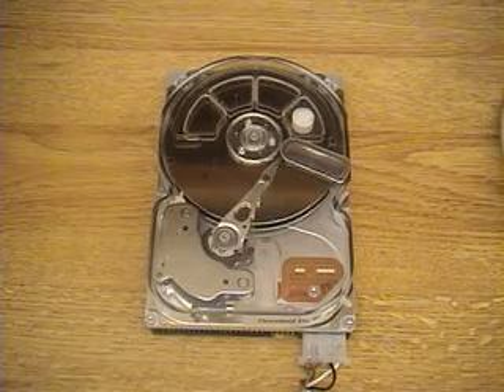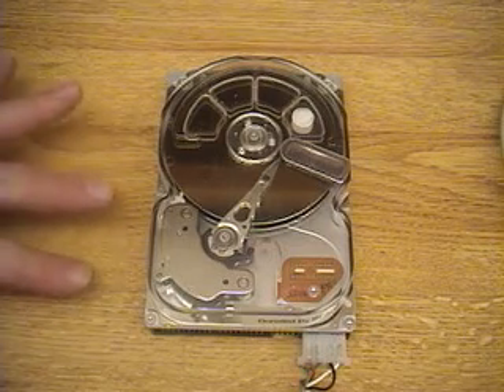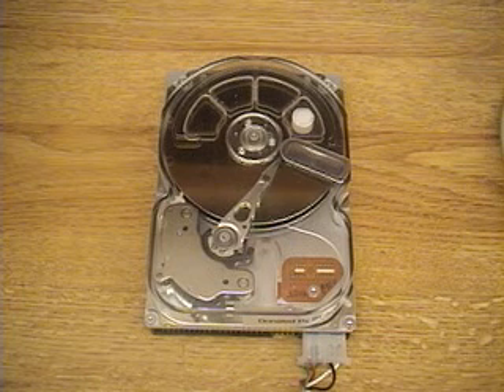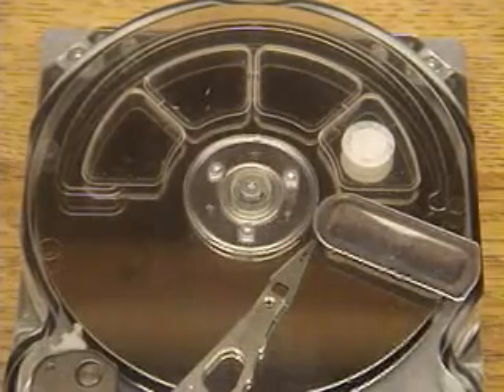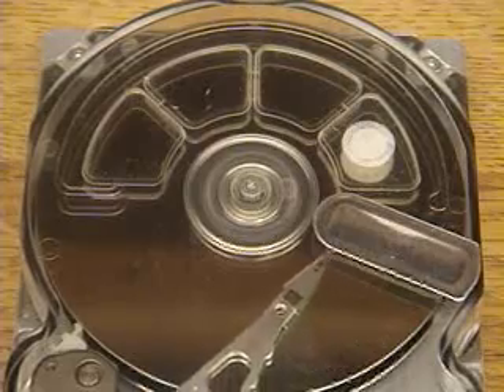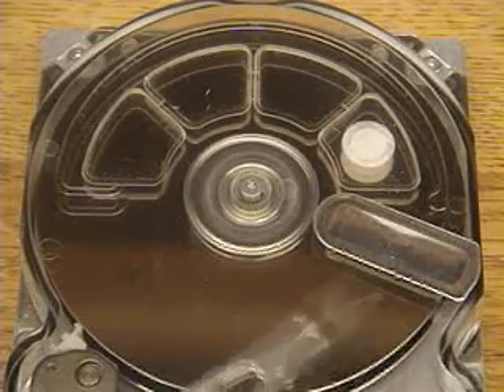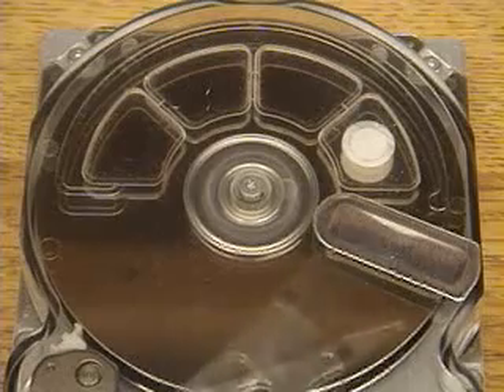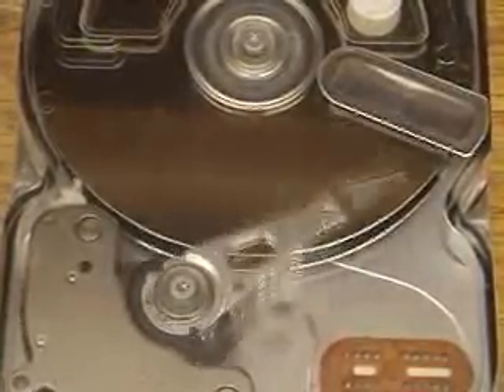Dysk twardy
Zobaczcie co się dzieje z dyskiem twardym
gdy robicie coś w komputerze.